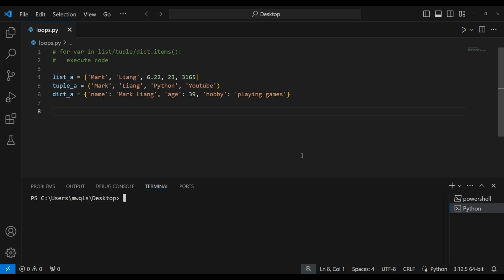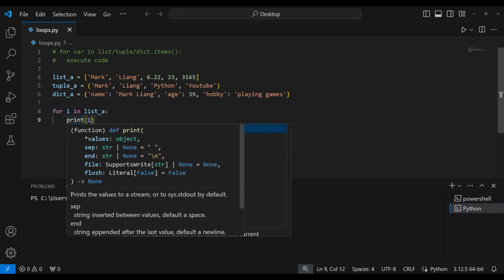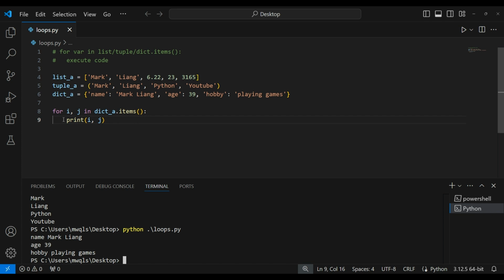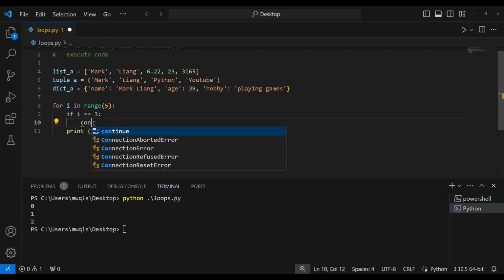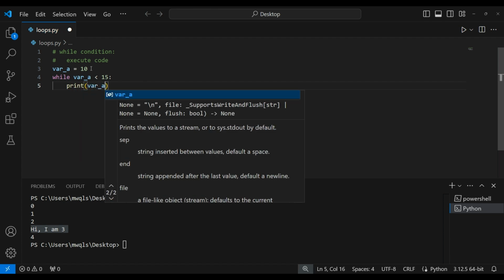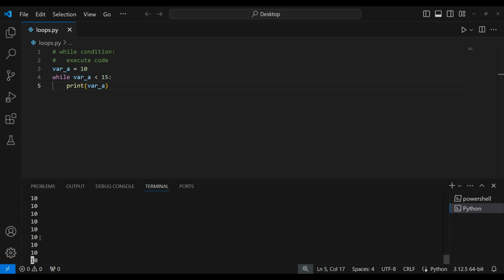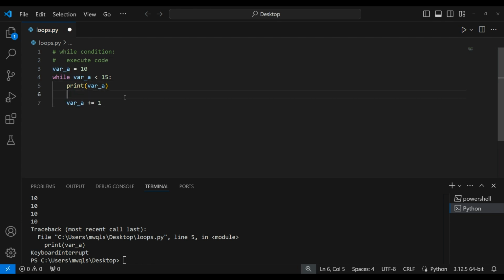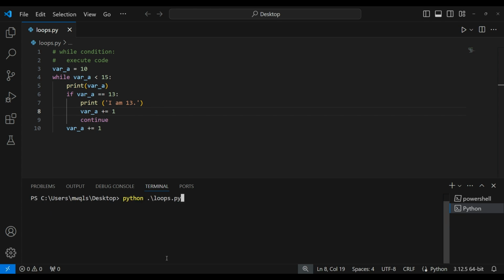For and While loops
Python for beginners - For and While loops